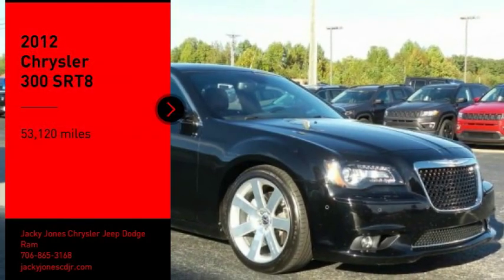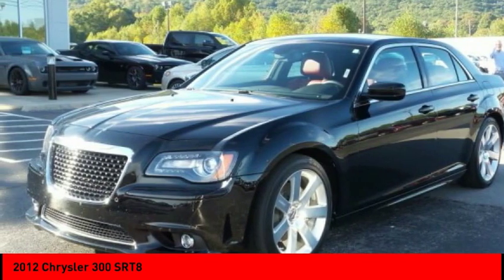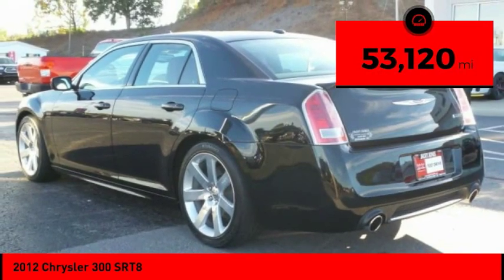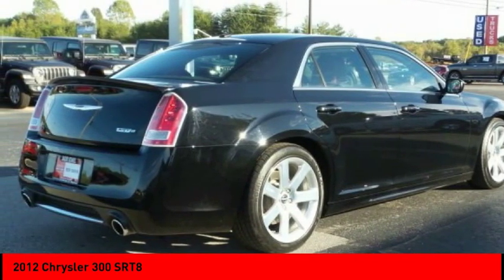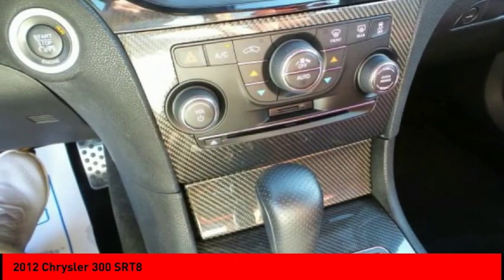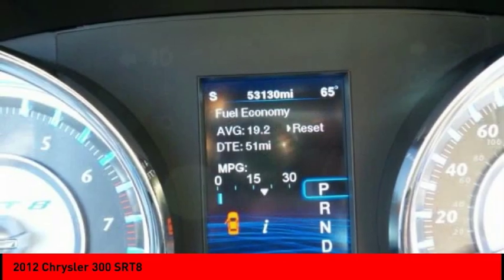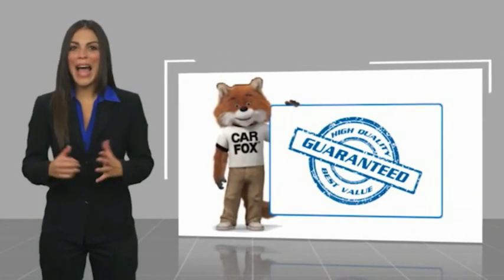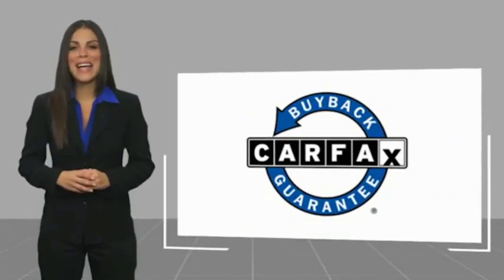2012 Chrysler 300 Cleveland GA 893PRA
2012 Chrysler 300 SRT8

Clean CARFAX. Gloss Black 2012 Chrysler 300C Hemi RWD 5-Speed Automatic 6.4L V8 PASSED DEALER INSPECTION.Jacky Jones Chrysler Dodge Jeep Ram of Cleveland truly has every one of your automotive needs covered. The only question left now is how we can best serve you. Or, stop by and see us in person at 2840 Highway 129 South Cleveland, Georgia today. Recent Arrival!Awards:* 2012 IIHS Top Safety Pick * 2012 KBB.com 10 Best Family Cars * 2012 KBB.com 10 Most Comfortable Cars Under $30,000Reviews:* If you demand your car's interior be as hushed as a library at midnight, the 2012 Chrysler 300 should be at the top of your car shopping list. Among its competitors, including the Ford Taurus, Toyota Avalon and Buick LaCrosse, only the 2012 Chrysler 300 sedan offers the superior handling that comes from a rear-drive platform. Source: KBB.com* Comfortable ride; quiet interior; powerful engines; upscale interior materials; generous features list; high-quality sound systems; available all-wheel drive. Source: Edmunds